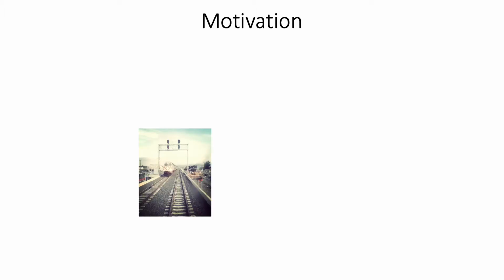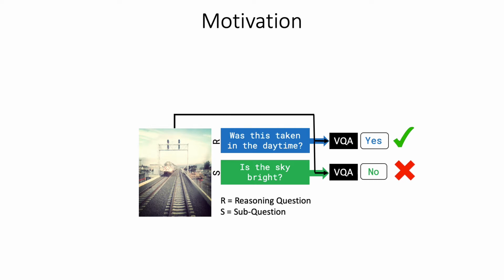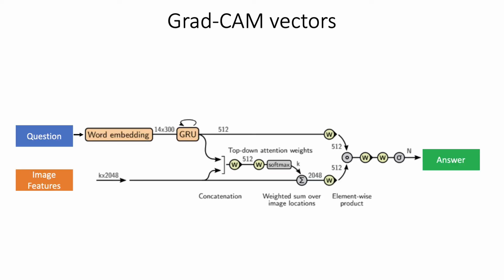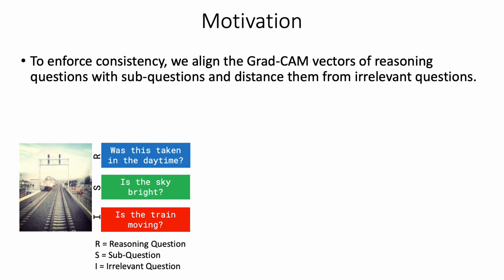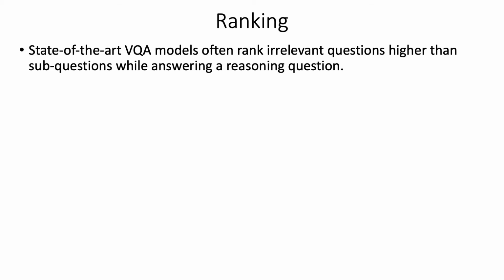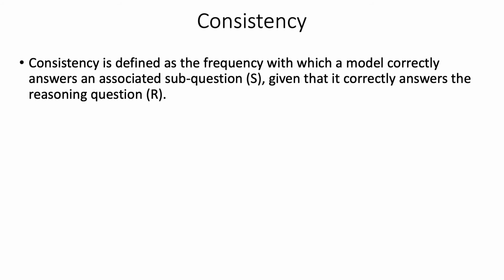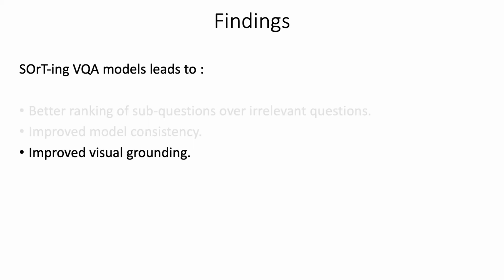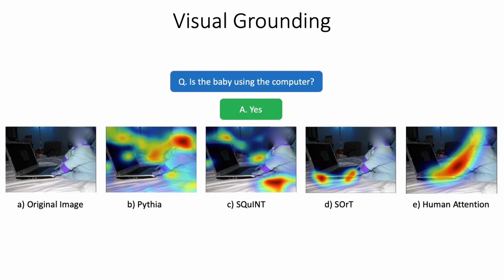SOrT-ing VQA Models (NeurIPS'20)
Title: SOrT-ing VQA Models : Contrastive Gradient Learning for Improved Consistency
Authors: Sameer Dharur, Purva Tendulkar, Dhruv Batra, Devi Parikh, Ramprasaath R. Selvaraju